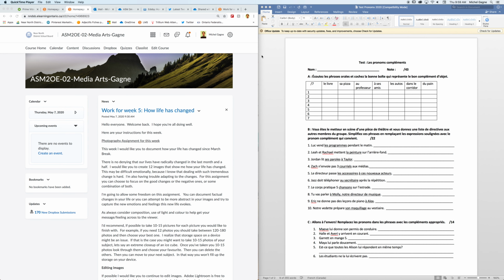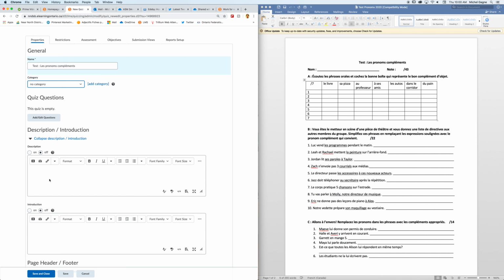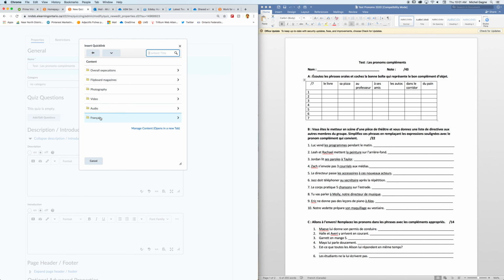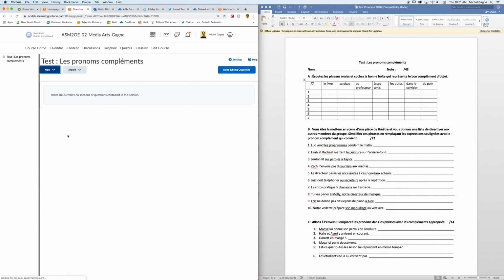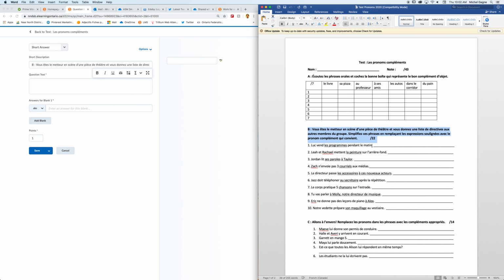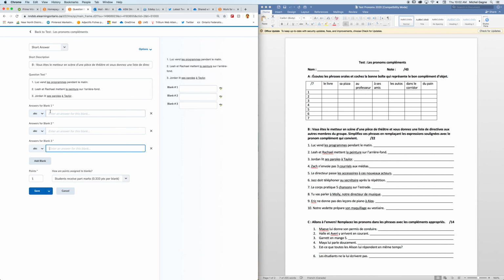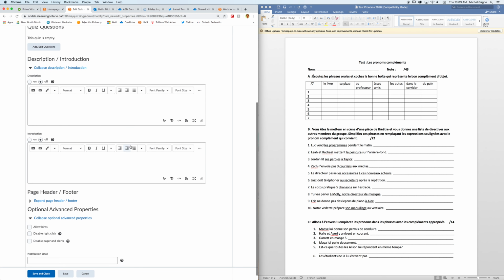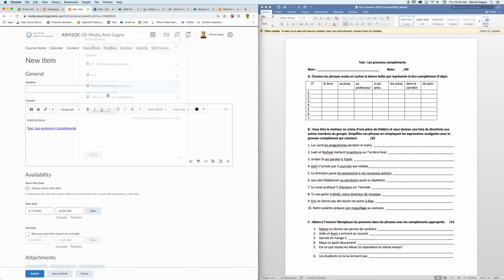Creating a quiz in the LMS